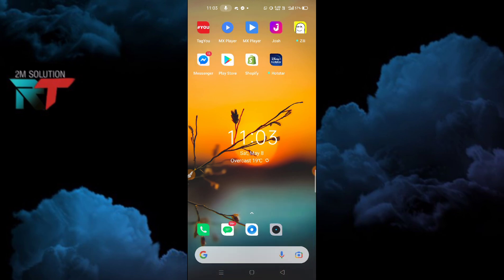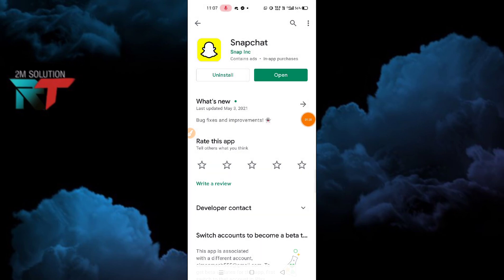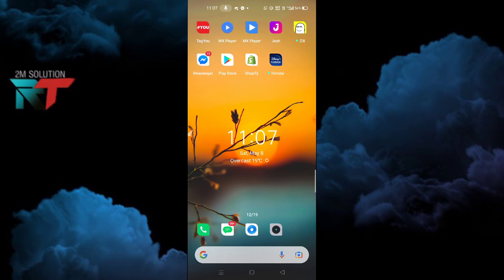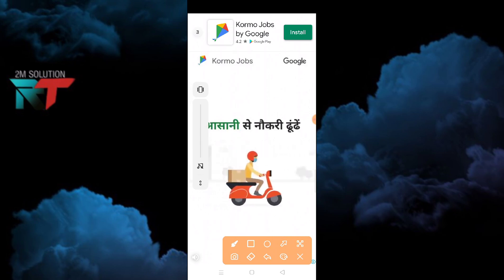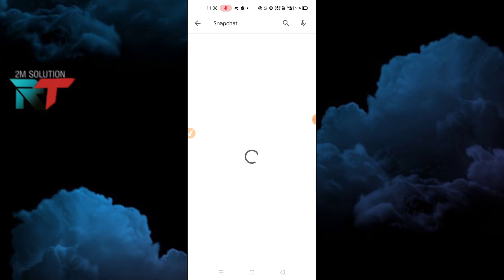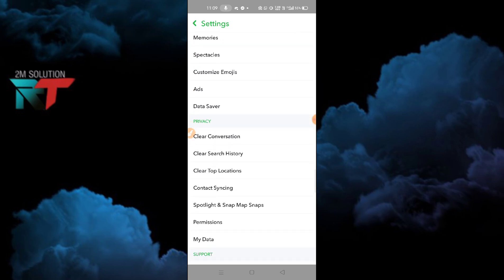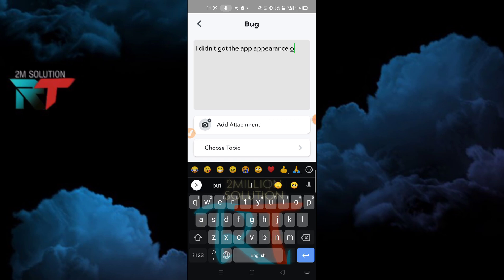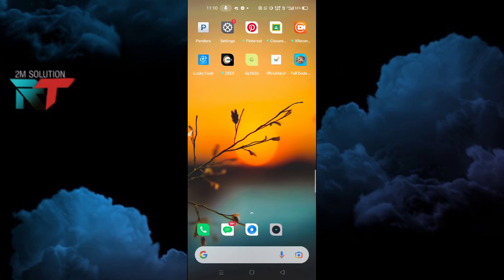App Appearance Option Not Available On Snapchat Problem Solved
How To Get App Appearance Option On Snapchat Problem Solved
Can't get Dark mode options On Snapchat Problem Solved